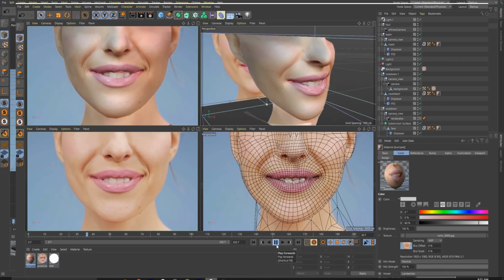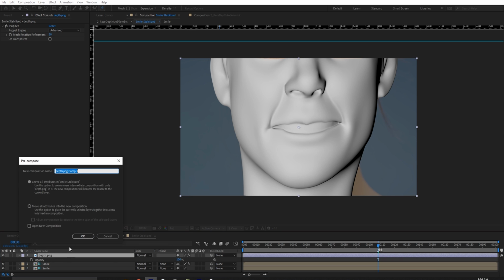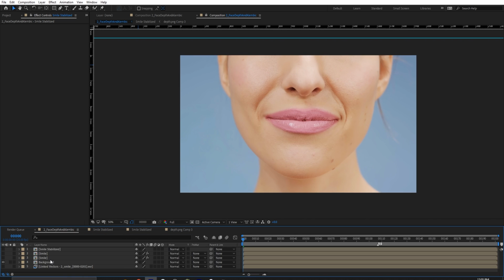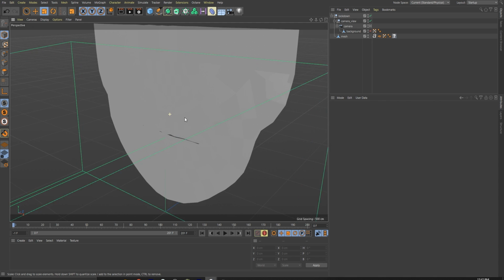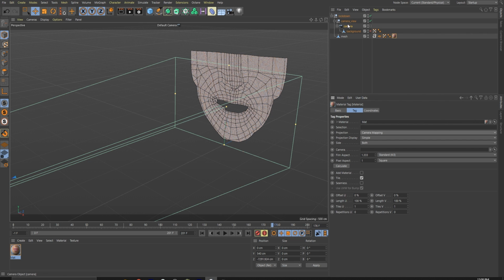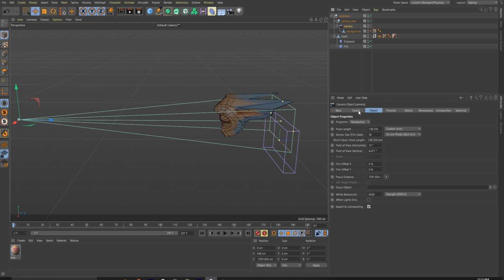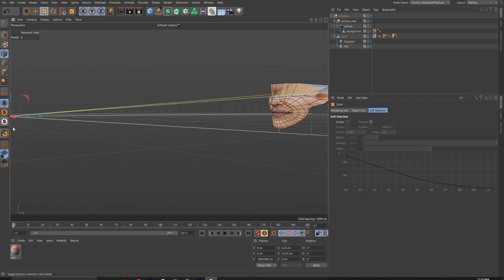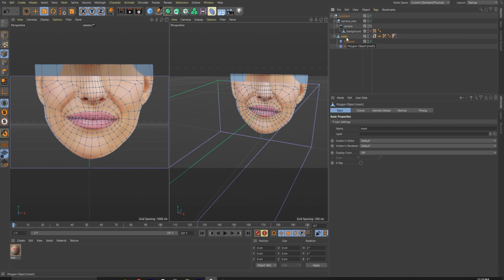Face Depth Map Tutorial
Some of you had asked about the depth map for this shot, so I whipped up a quick tutorial. Although it's really basically the same as the Rhino one from last week, with very little new information.